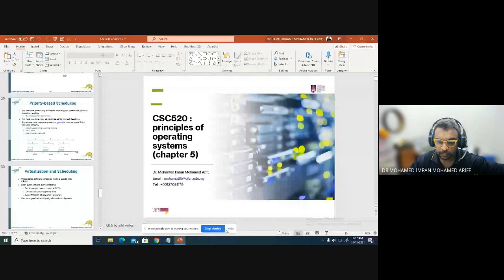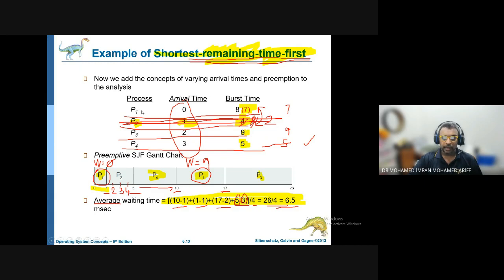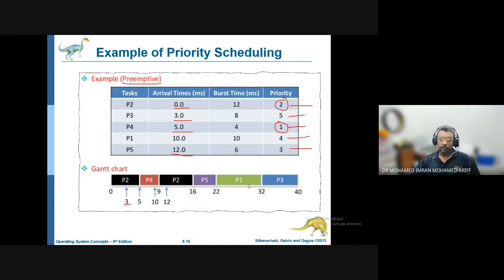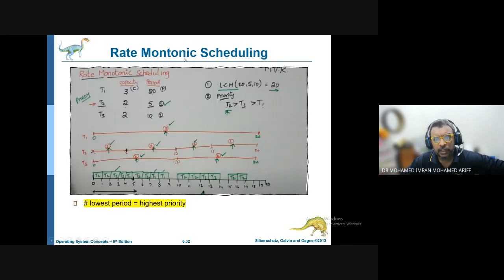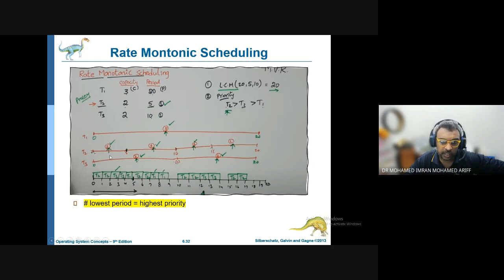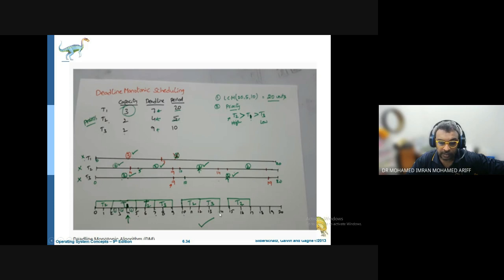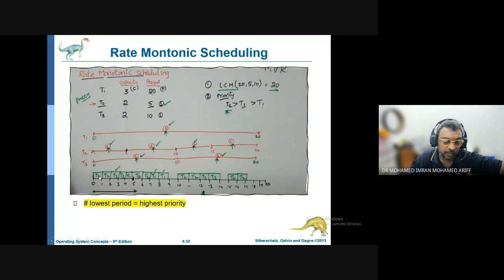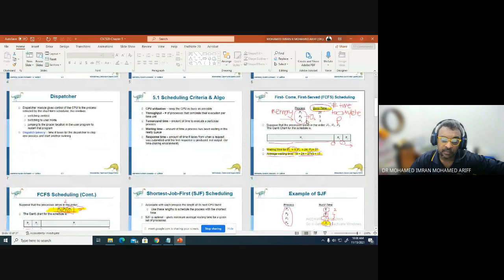CSC520 A4CS2303B, A4CS2303A 2021 11 14 at 17 06 GMT 8